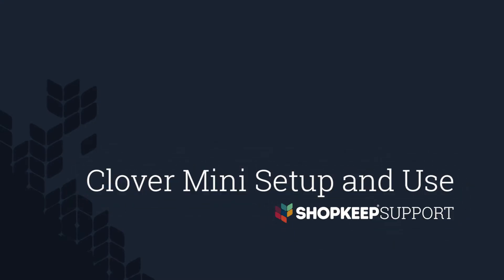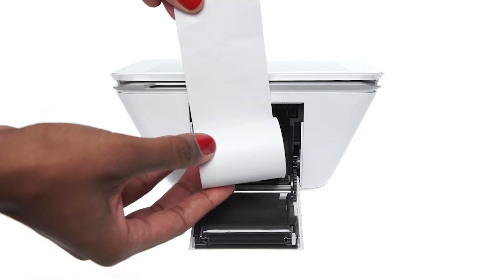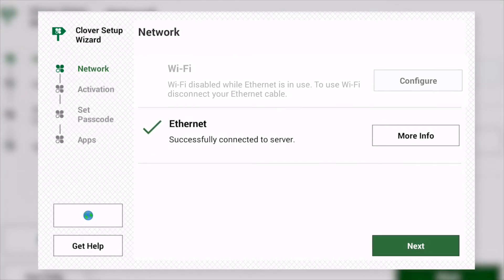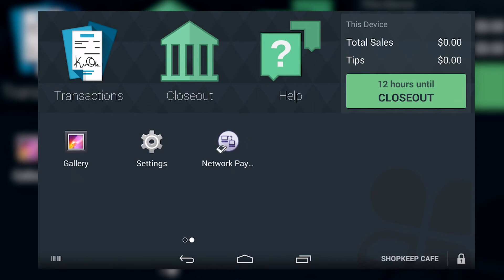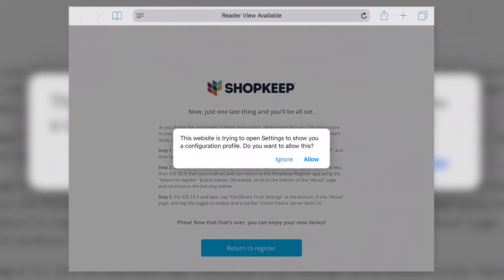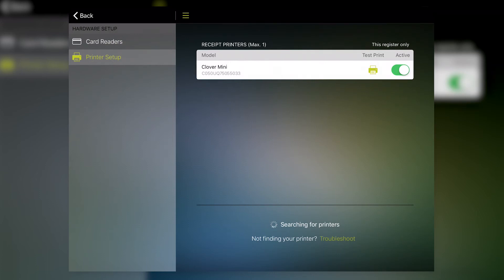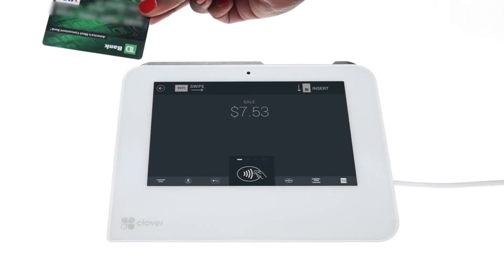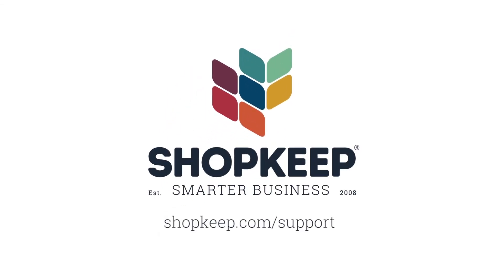Clover Mini Setup and Use with ShopKeep POS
Learn how to set up, activate, and connect the Clover All-in-One Credit Card Reader and Printer to your ShopKeep register. In addition to reading credit cards and printing receipts, this all-in-one device allows customers to view sale details (customer-facing display), enter tips, and select receipt options right on its screen.

Learn more on how to set up your Clover Mini device in our article